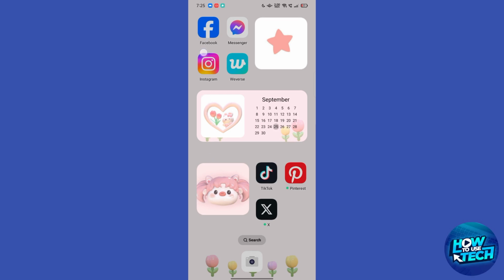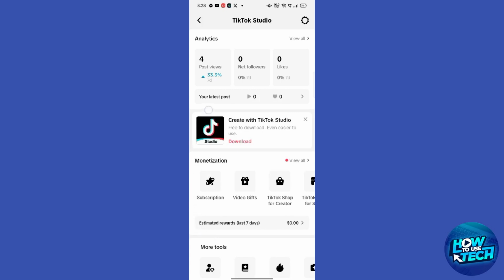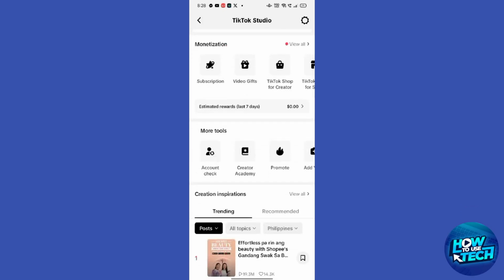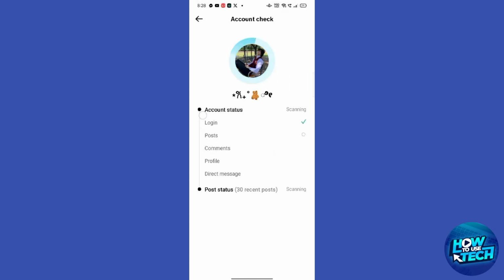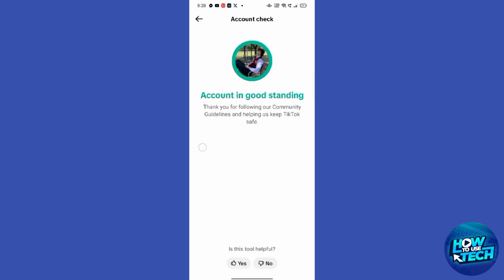how to check for tiktok account warning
In this video , I will show you how to check for tiktok account warning. The method is very simple and clearly described in the video.